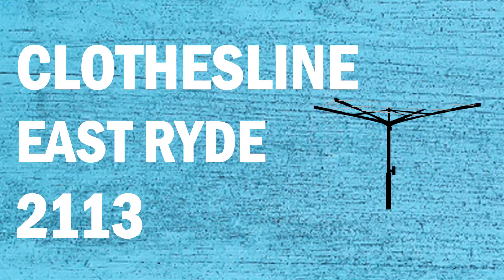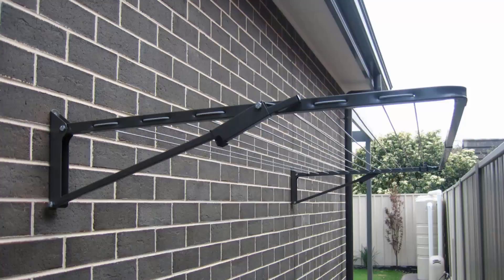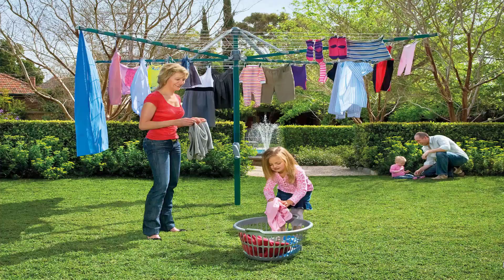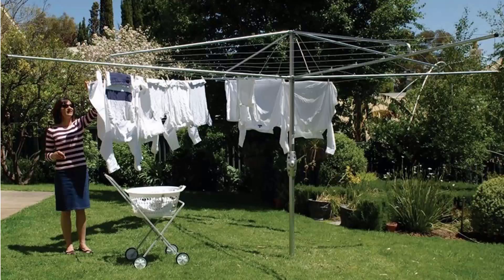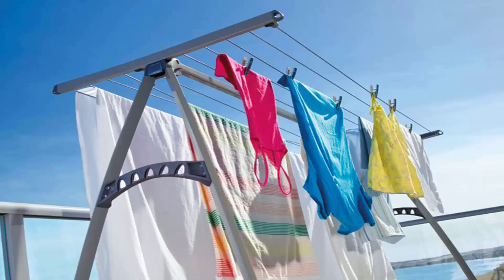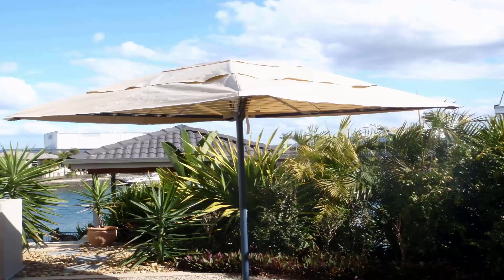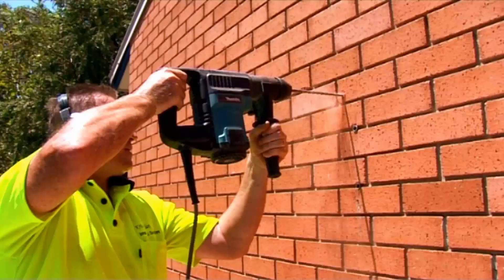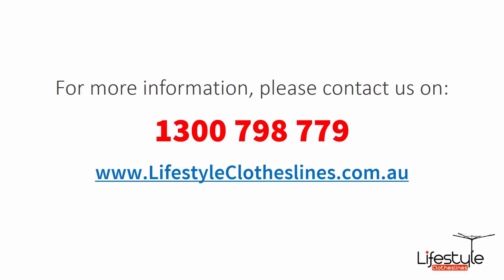Clothesline East Ryde 2113 Northern Suburbs Sydney NSW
For a new Clothesline East Ryde 2113 Northern Suburbs Sydney NSW as you are in the right place as Lifestyle Clotheslines can help with all you needs.

Servicing the full range of Clothesline products in  East Ryde 2113 Northern Suburbs Sydney area, you are sure to find the clothesline or washing line you need.

- Rotary
- Portable
- Indoor Clothes Airers
- Wall Mounted
- Free Standing Ground Mount
- Galvanised clotheslines

- Eco Clotheslines
- Daytek
- Versaline
- Evolution
- Fulcrum
- Clevacover
- Sunbreeze
- Hegs Pegs
- Kitchen Maid
- City Living